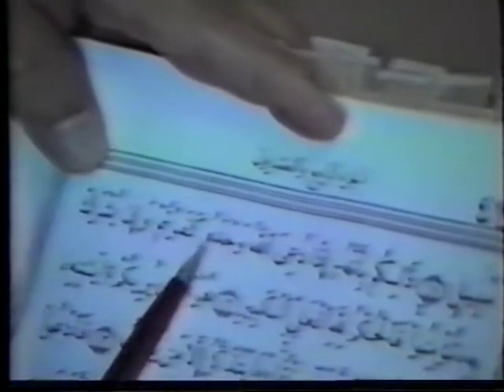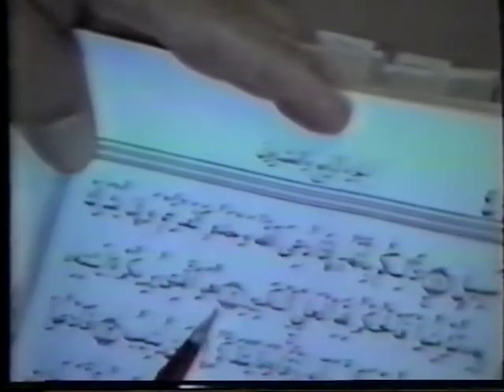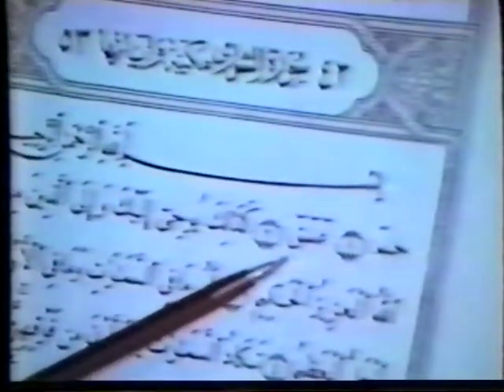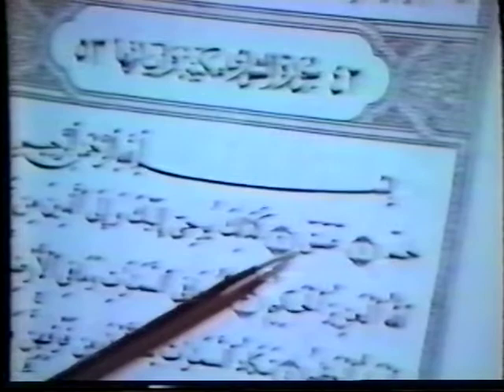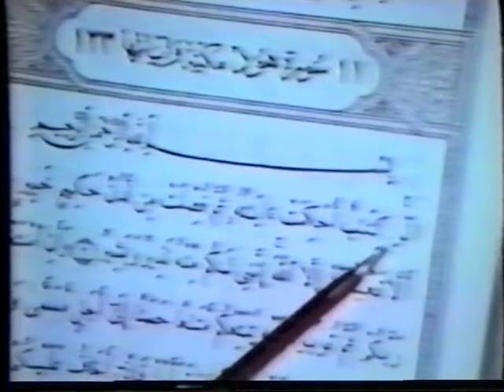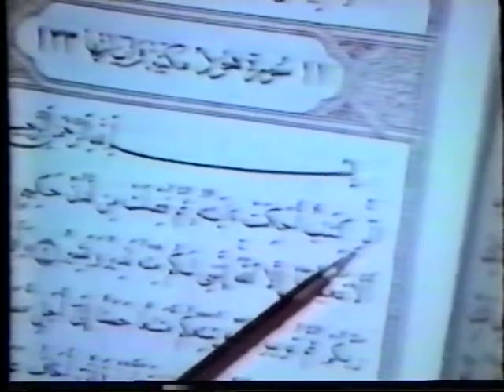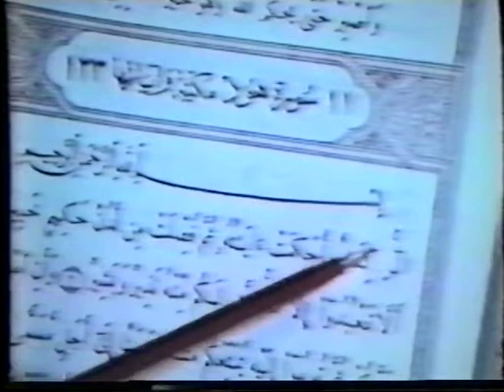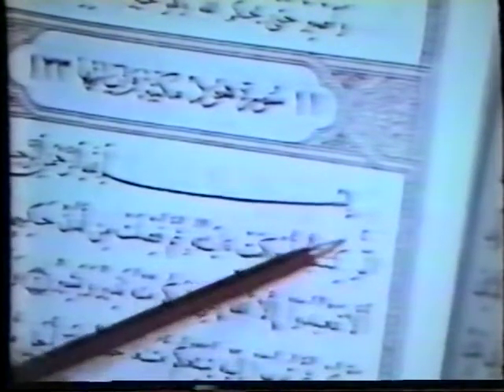Mathematical Miracle of Quran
Introduction to the Mathematical Miracle of the Quran, the "Miracle of Miracles".

The Quran is characterized by a unique phenomenon never found in any human authored book. Every element of the Quran is mathematically composed — the suras, the verses, the words, the number of certain letters, the number of words from the same root, the number and variety of divine names, the unique spelling of certain words, the absence or deliberate alteration of certain letters within certain words, and many other elements of the Quran besides its content. There are two major facets of the Quran's mathematical system:
(1) The mathematical literary composition, and
(2) The mathematical structure involving the numbers of suras and verses.
Because of this comprehensive mathematical coding, the slightest distortion of the Quran's text or physical arrangement is immediately exposed.

More information on the Quran's proof of divine authorship our Mathematical Miracle of Quran

Informational Note
This video was recorded by Rashad Khalifa, Ph.D.

This video titled “Mathematical Miracle of the Quran”  was recorded and produced by Dr. Rashad Khalifa using VHS video tape technology available in the 1980s. No information has been added or left out from the original video tapes available to Masjid Tucson when converting them to digital video format.

The thumbnails in the video list were not part of the original video. They were added to help viewers identify each video by its title/subject.

Video copyright: Rashad Khalifa, Ph.D.